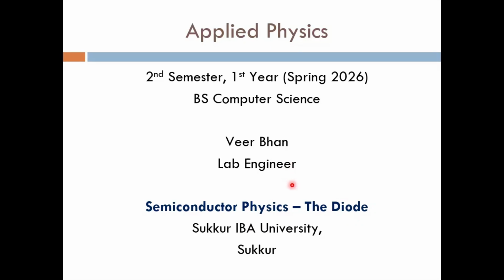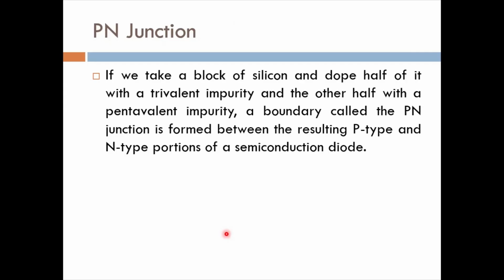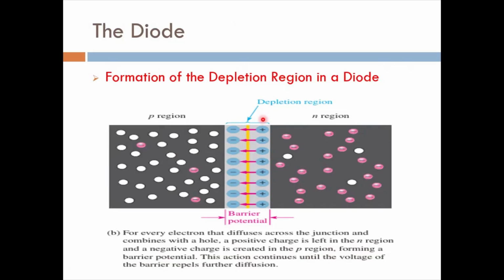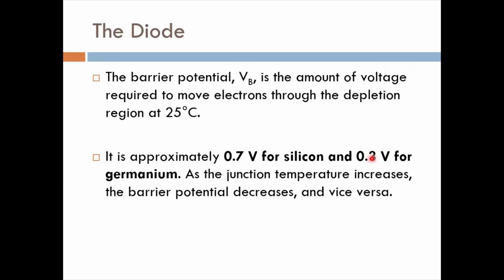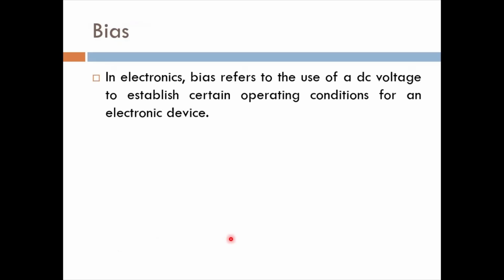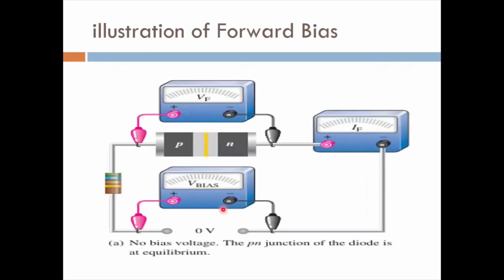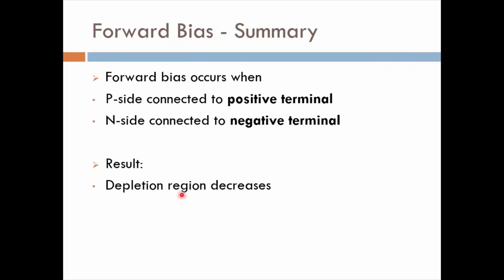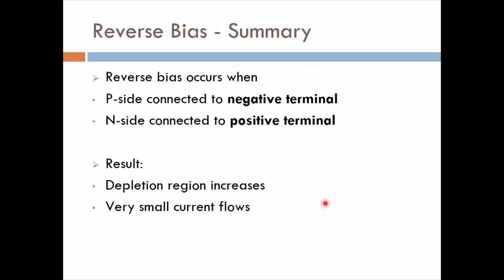Lecture - The Diode, its Operation and Characteristics - Part#01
@GtPkAcademy Operation and Characteristics of Semiconductor Diode